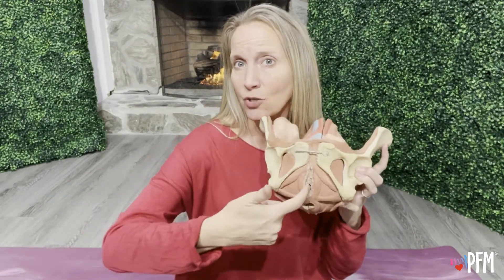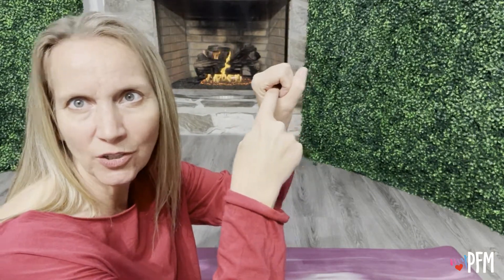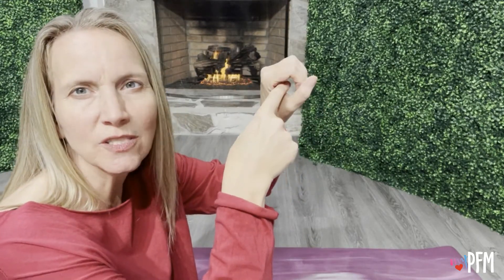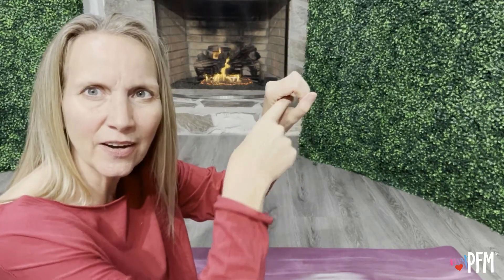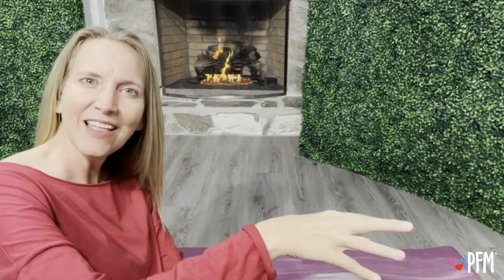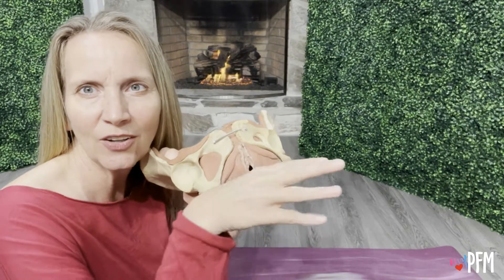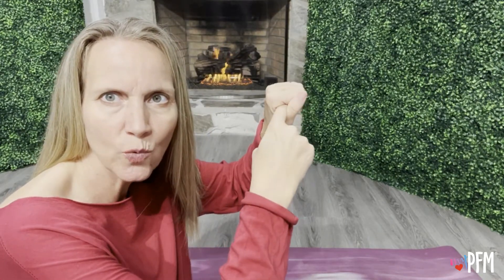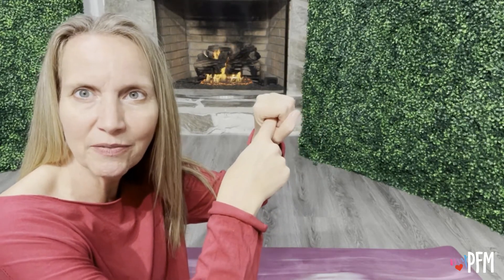Lesson 13 - Modified Oxford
Hello friends!  Welcome to the pelvic floor challenge by myPFM.  These videos will help you connect with your pelvic floor muscles as well as being able to identify when and where to get help.

This is not individual medical advice for you and does not replace evaluation by a qualified healthcare provider.
This is information for you to increase your awareness of your body, how it works, and identify when and where to get help.
Always check with your healthcare provider first if you are pregnant or think you have an infection.

Did you enjoy this video?  Would you like immediate access to all of the videos and files in this pelvic floor challenge?  Register here (insert Kajabi offer link) for unlimited access to 30+ pelvic floor focused exercises and 30+ educational videos.  Questions?  Let us know!

Here is a link specific to the content in this video